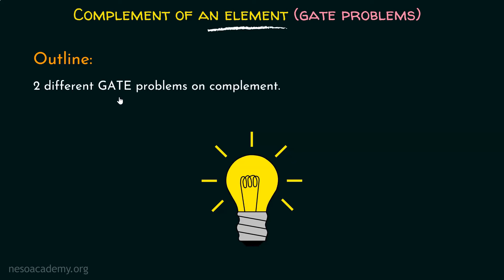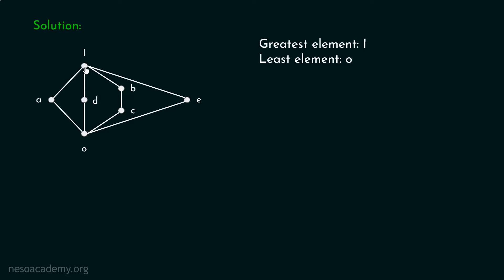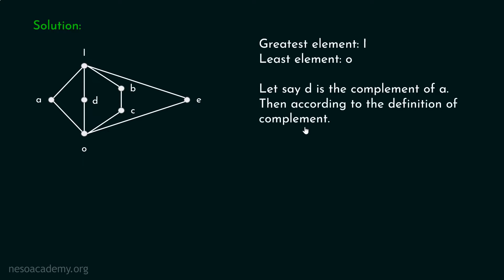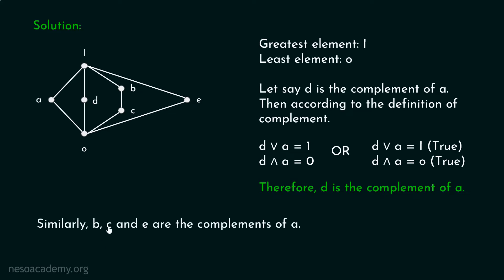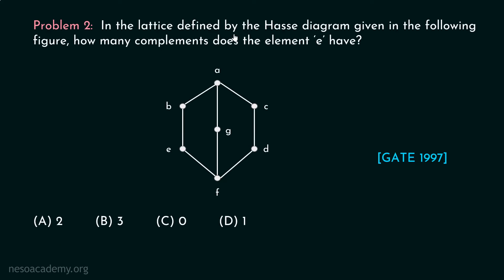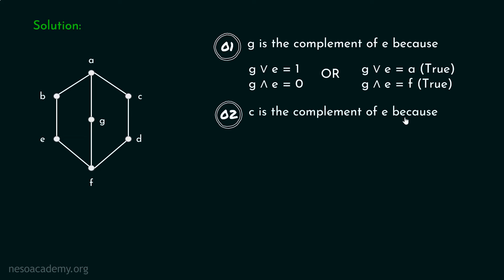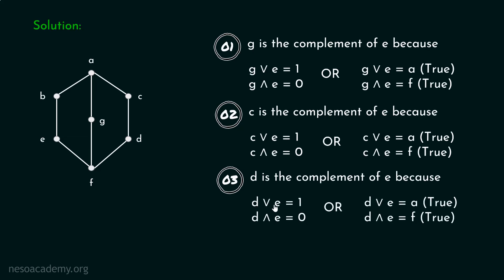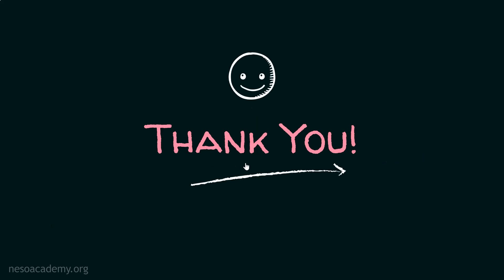Lattice (GATE Problems) - Set 2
Discrete Mathematics: Lattice (GATE Problems) - Set 2
Topics discussed:
1) GATE 1993 problem on the complement of an element in a lattice.
2) GATE 1997 problem on the complement of an element in a lattice.